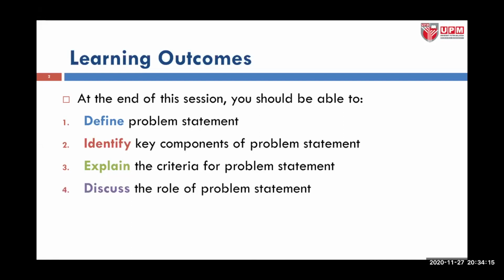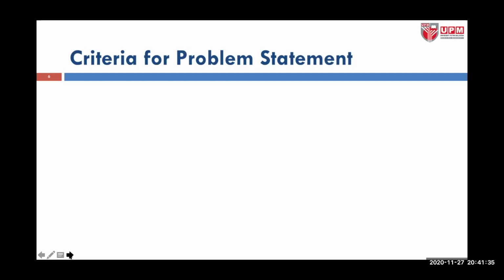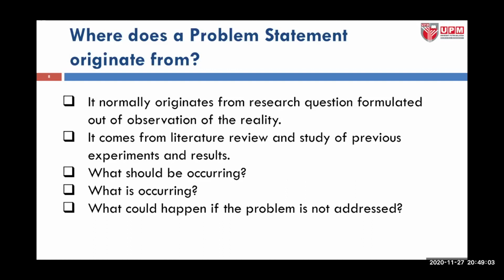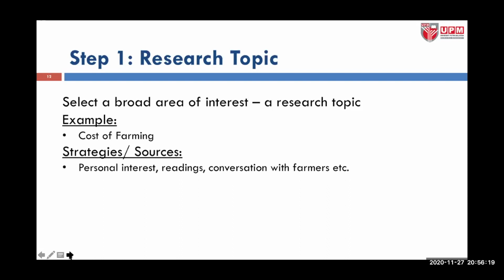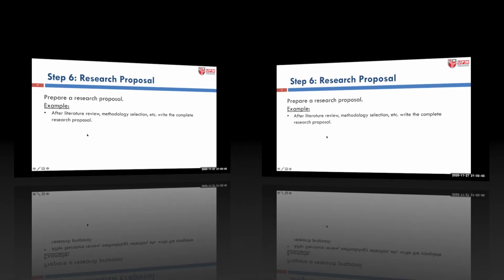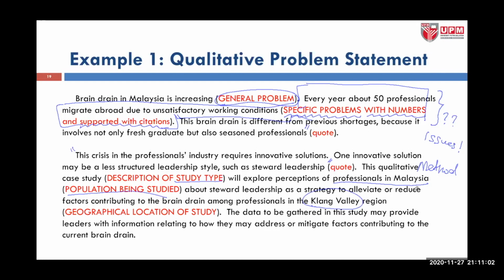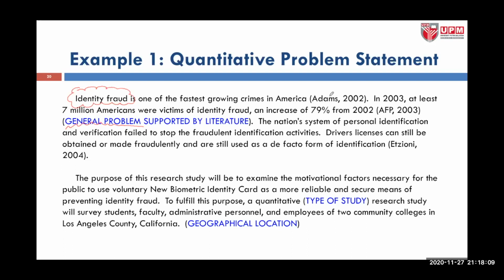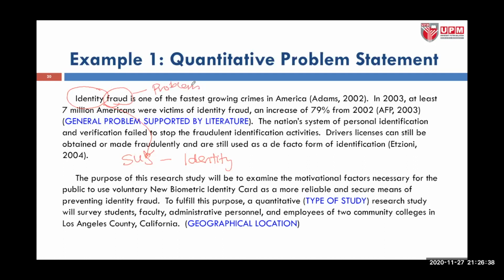How to write a good problem statement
This video shows the lecture on Problem statement in Research Methodology subject. It introduces 5 steps to write problem statement.

02:22 What is Problem Statement
06:54 Key components of Problem Statement
09:03 Criteria of Problem Statement
10:36 Role of Problem Statement
14:07 Where does Problem Statement originate from
16:51 Common source of Problem Statement
20:25 How to write a Problem Statement
23:18 Step 1 - Research Topic
24:22 Step 2 - Research Problem
26:02 Step 3 - Problem Statement
27:15 Step 4 - Research Design
30:59 Step 5 - Research Proposal
31:17 Another template
33:38 Qualitative problem
42:54 Quantitative problem
47:52 Q&A